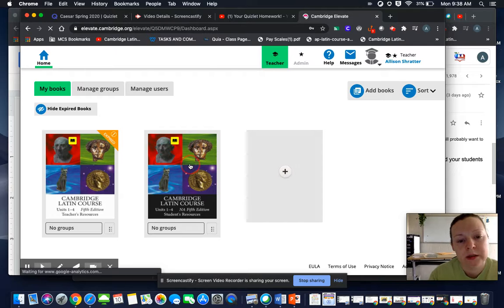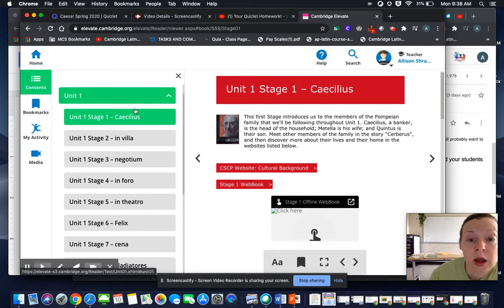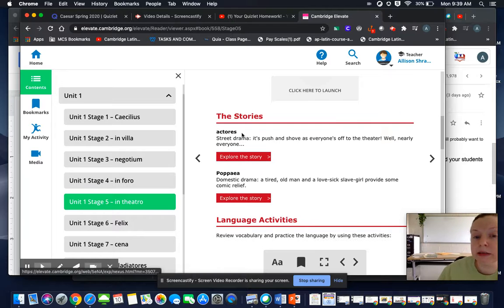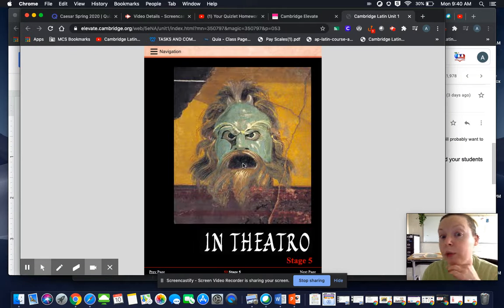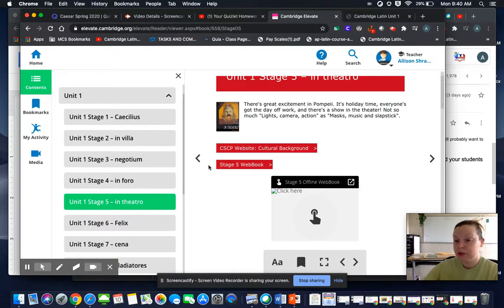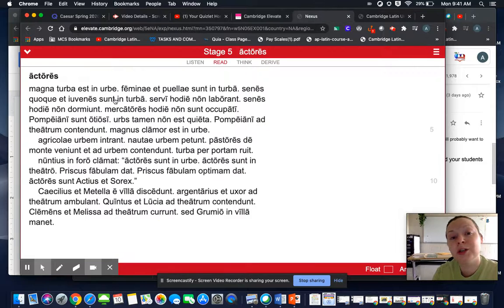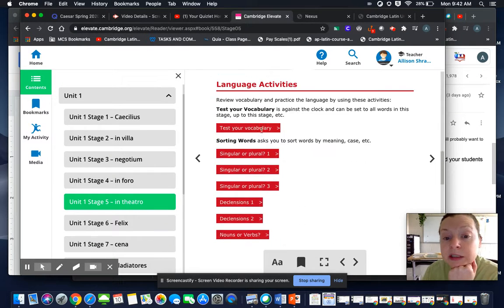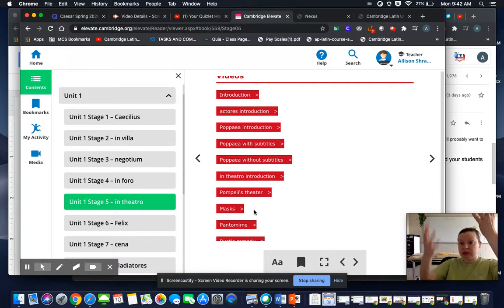Navigating on Cambridge Website